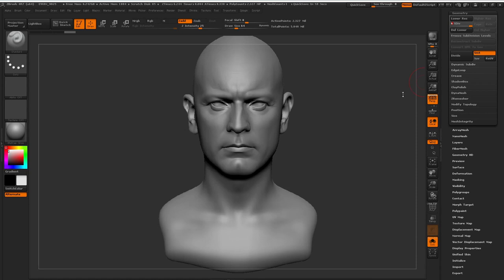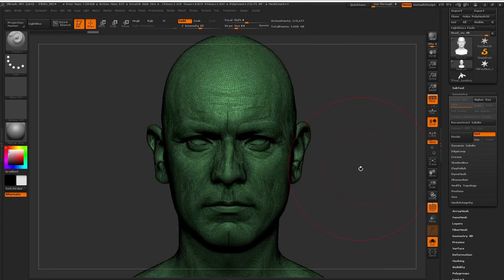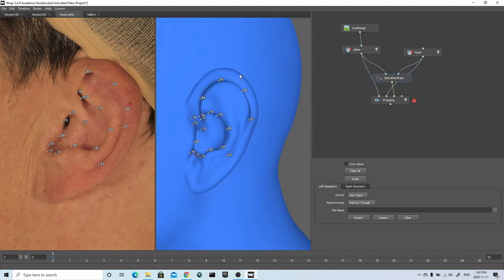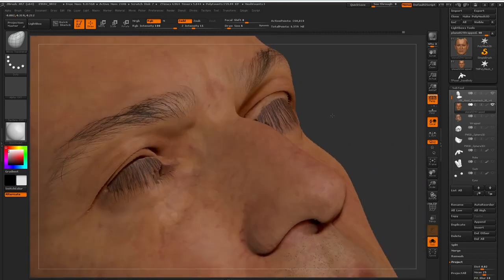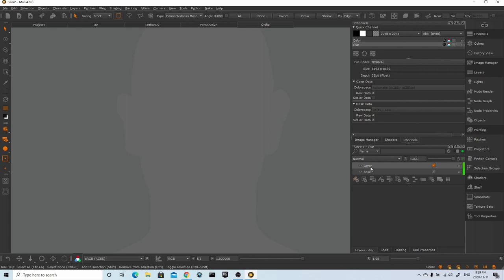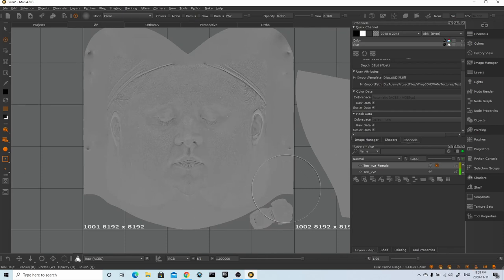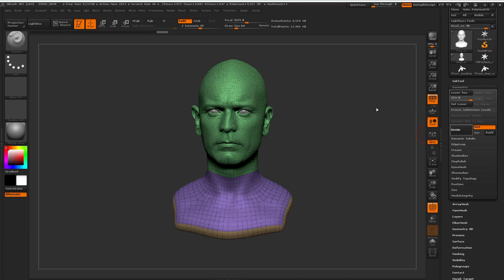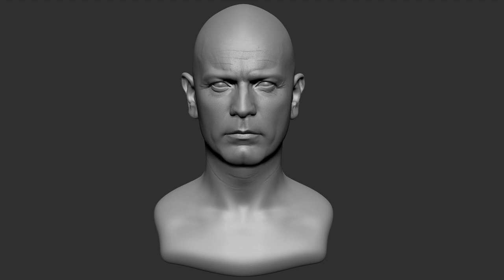Making of Obi-Wan Kenobi PART 02: Using TexturingXYZ Displacement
In this second part of the Obi-Wan Kenobi tutorial series, we'll go through the process of getting the most out of our UVs, Setting up our TexturingXYZ maps for projection, some cleanup work in Zbrush and Mari, and how to displace our maps inside of Zbrush using Layers.

Patreons will have access to my full, unedited version of the videos as well as early access to my future tutorials.

Song: Tech House Vibes
by: Alejandro Magaña (A. M.)